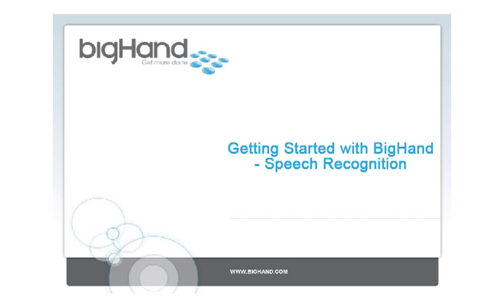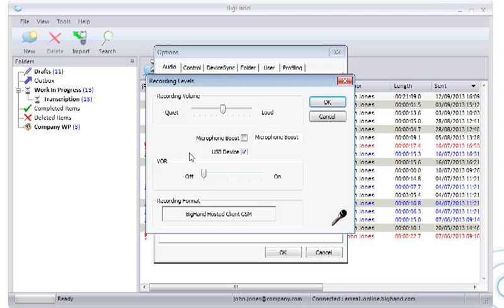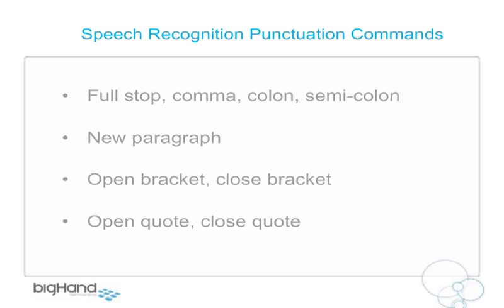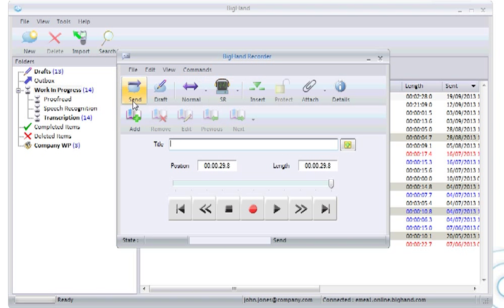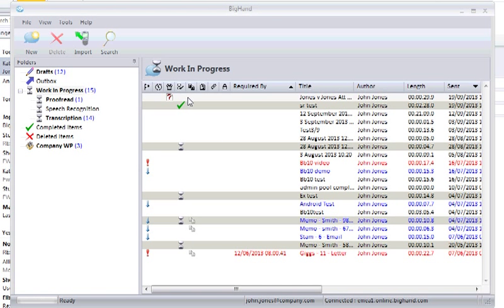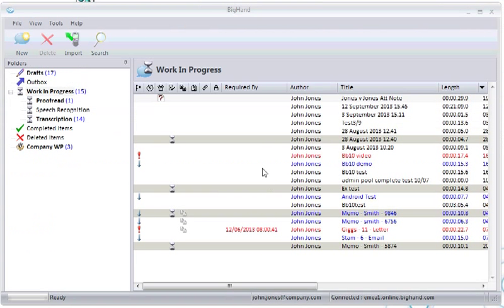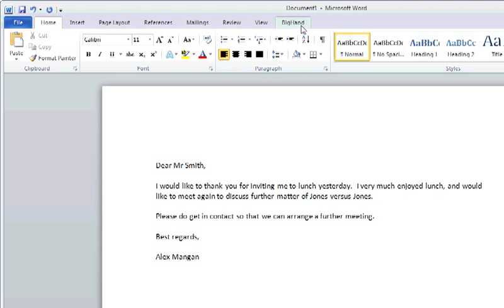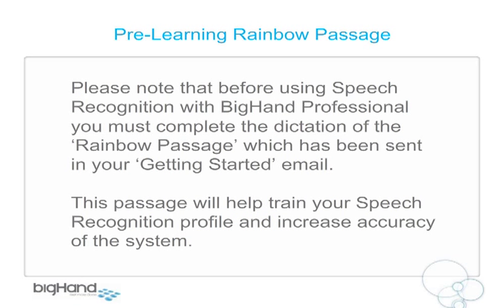BigHand Professional - Speech Recognition User Guide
A short guide introducing you to Speech Recognition on BigHand Professional, showing you how to configure your settings and how to get the best results from the Speech Recognition technology. This feature can have huge efficiency saving benefits for Authors and support staff alike by allowing a quick turnaround on out of hours dictation, as well removing the bulk of typing from the support team which frees their time to focus on more value add tasks.